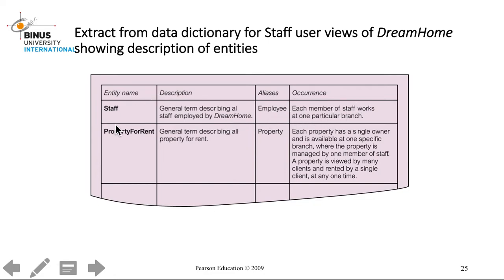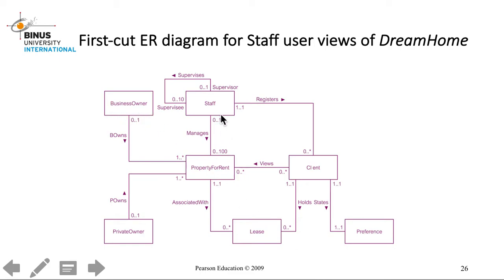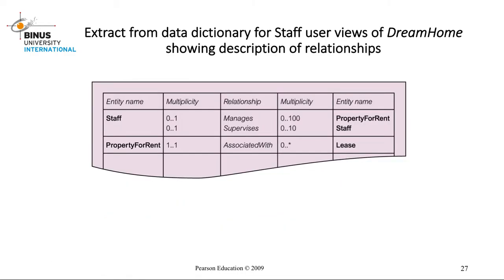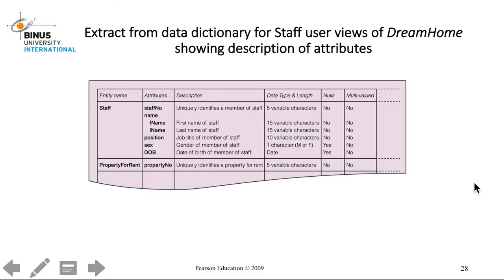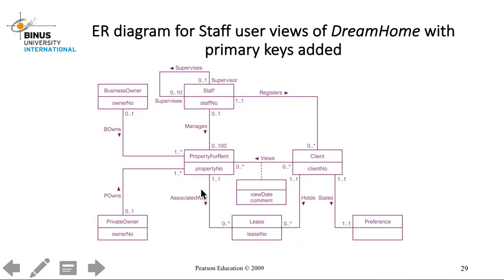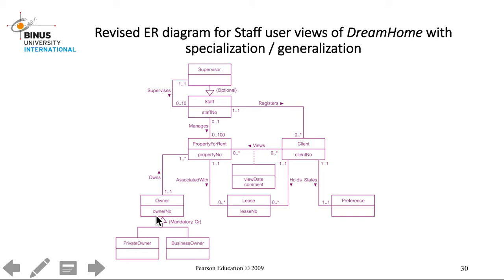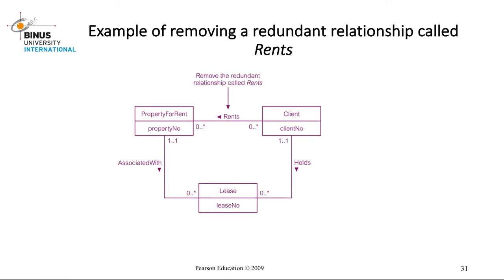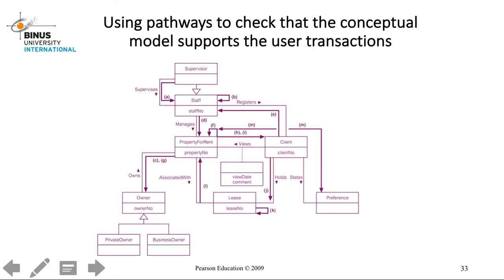Conceptual Database Design